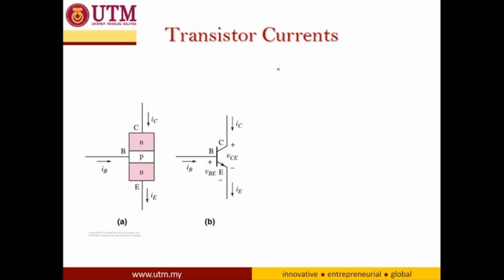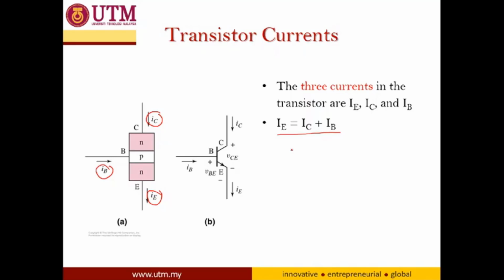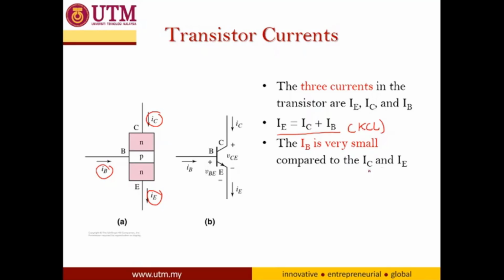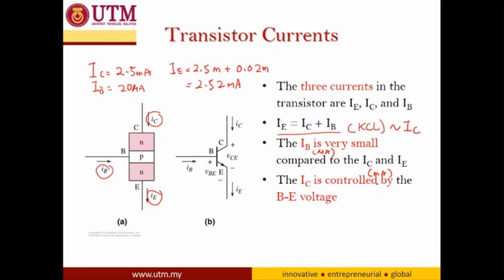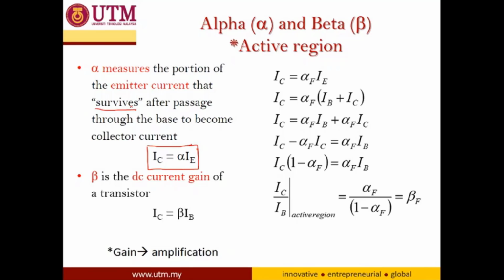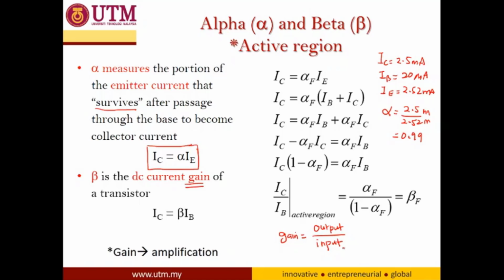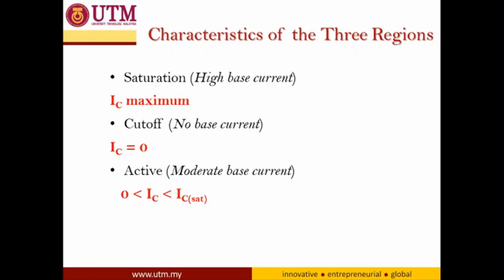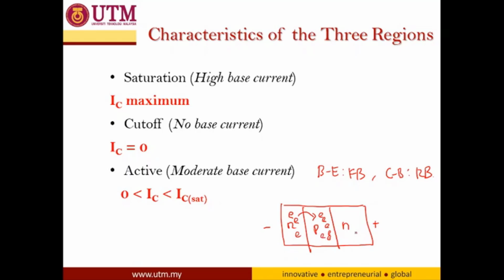Current relationship in BJT | Electronic Devices | YSAG